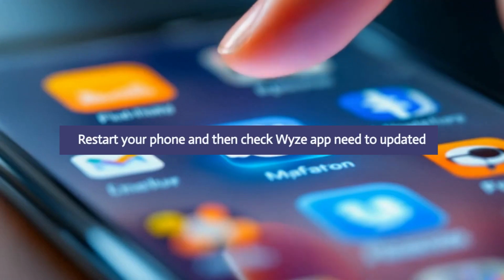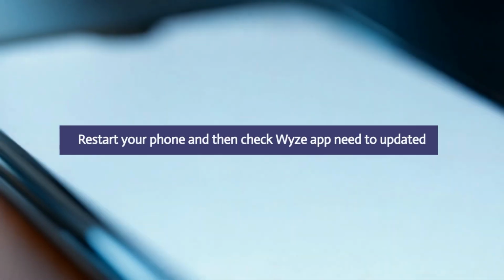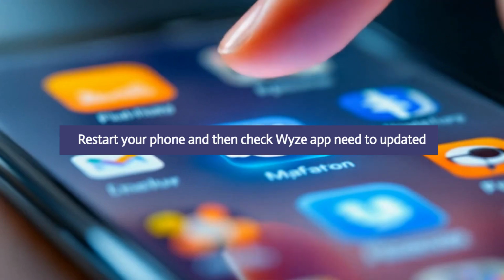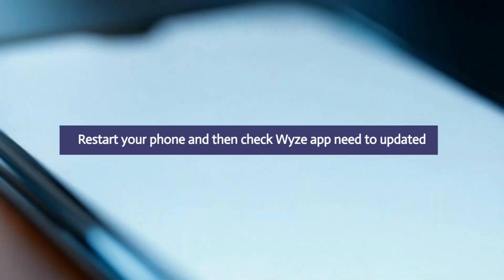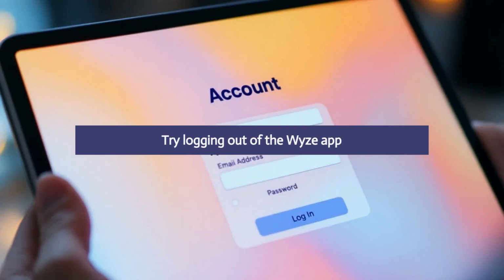How To Fix WyzeCam Error code 43?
If you're facing the WyzeCam Error Code 43 then this video is for you. We’ll go over what triggers this device connection error and how to fix it.